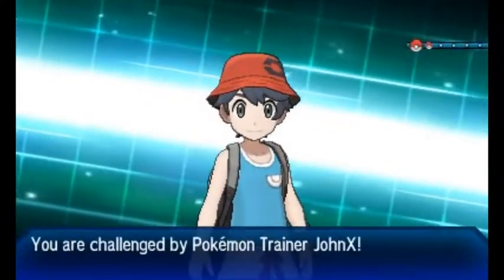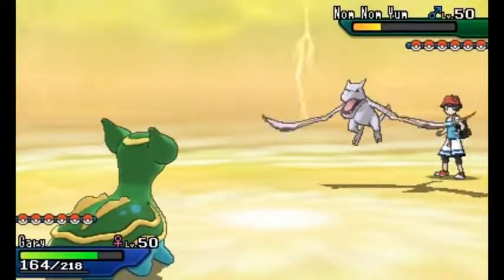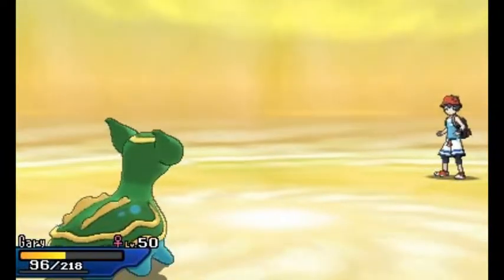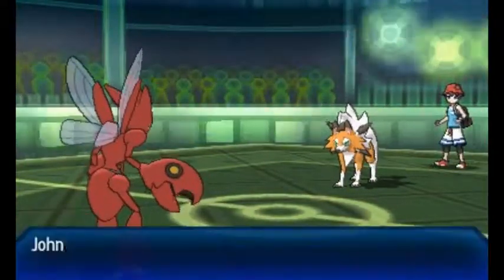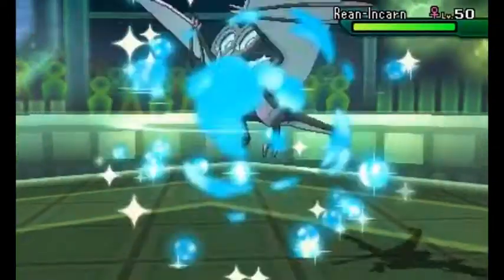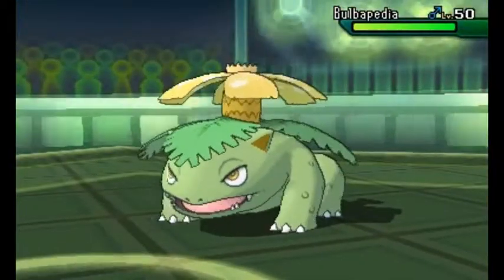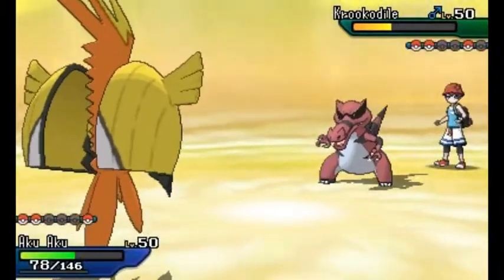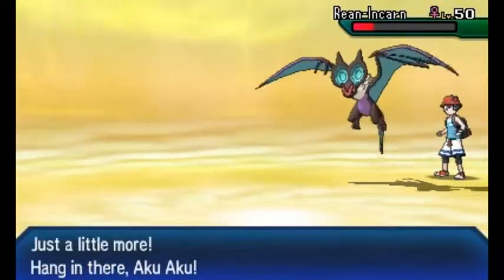Pokemon USUM Wifi Battle #62: B-Nard vs JohnX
My sixty-second Pokémon Ultra Sun and Ultra Moon Wifi battle, versus JohnX.